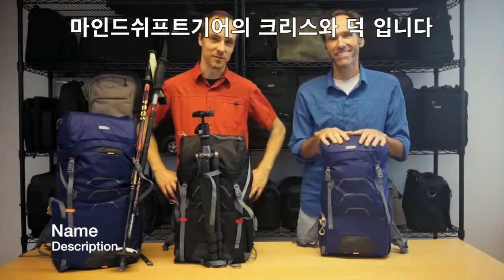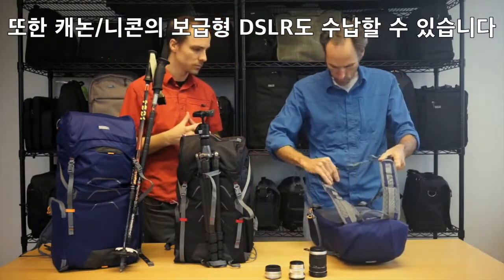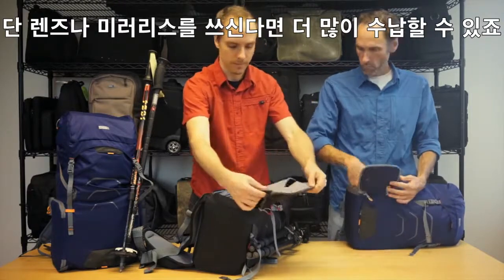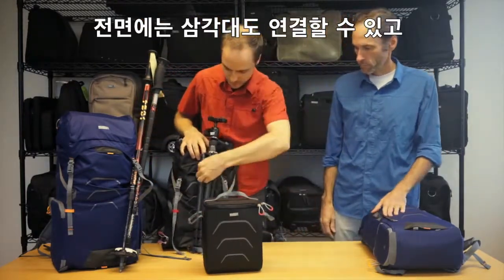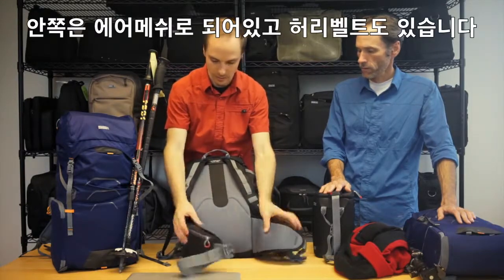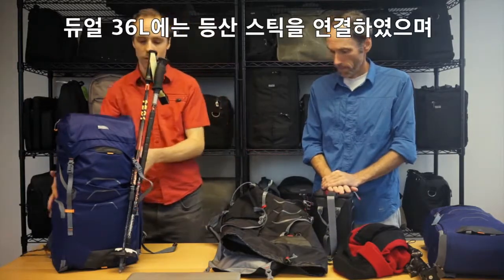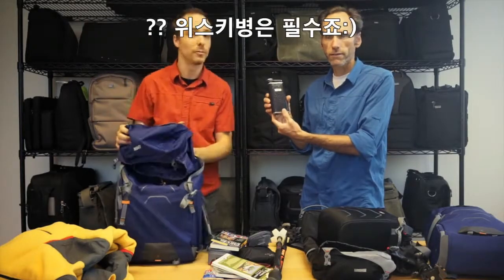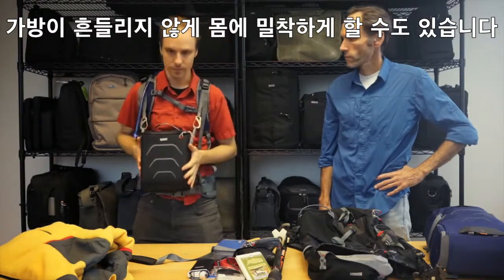[한글자막] 마인드쉬프트기어 카메라백팩 울트라라이트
마인드쉬프트기어 카메라백팩 울트라라이트 듀얼 36L 블랙
마인드쉬프트기어 배낭가방 울트라라이트 듀얼 36L 블루
마인드쉬프트기어 배낭가방 울트라라이트 듀얼 25L 블루
마인드쉬프트기어 배낭가방 울트라라이트 듀얼 25L 블랙
마인드쉬프트기어 배낭가방 울트라라이트 스프린트 16L 블루
마인드쉬프트기어 배낭가방 울트라라이트 스프린트 16L 블랙